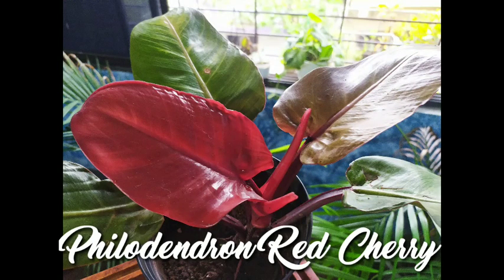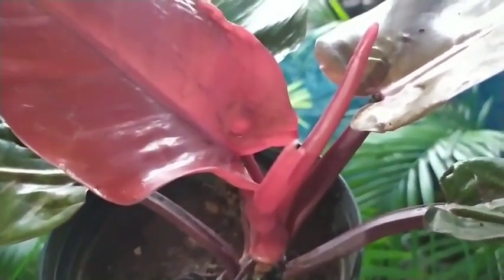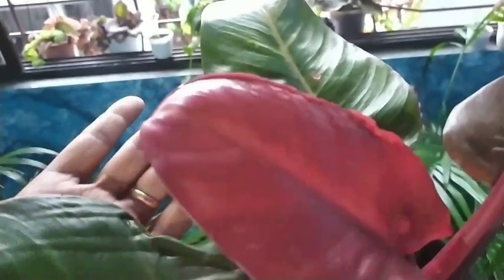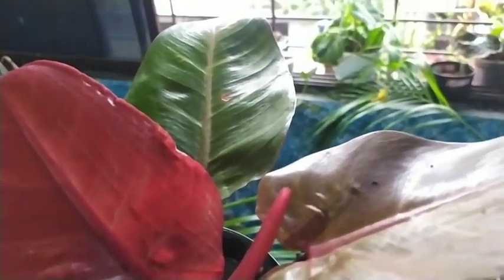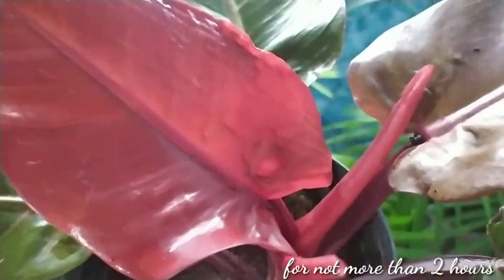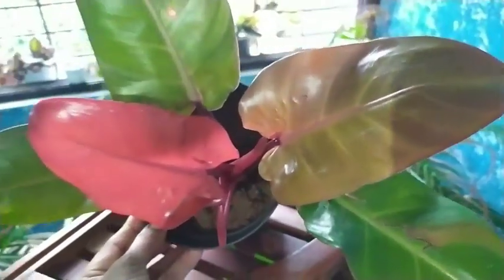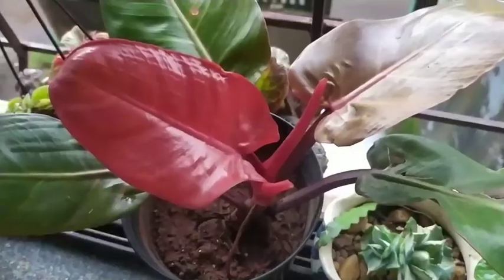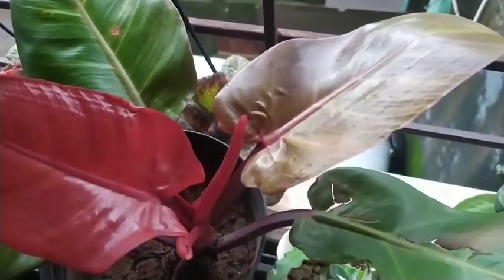Philodrendron_Cherry_Red/ Philodrendron_McColley's_Finale/ houseplant_care (4/365)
A red colour leaf and it's a beauty. It is an hybrid variety of Philodendron by Robert McColley.

It does have a strike resemblance to Prince of Orange. But according to me, it is far more beautiful than it.

Easy to care houseplant.